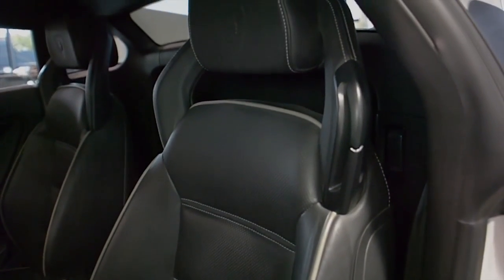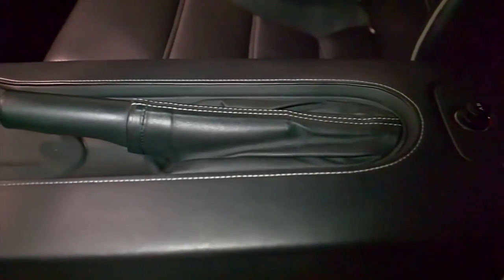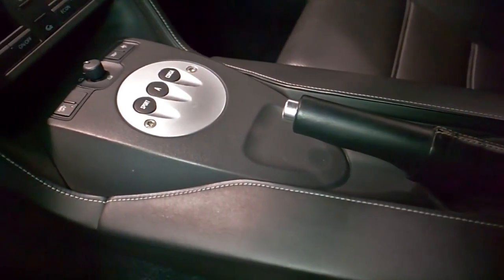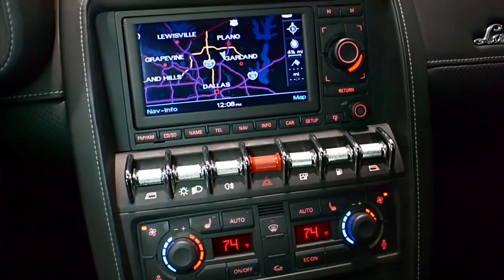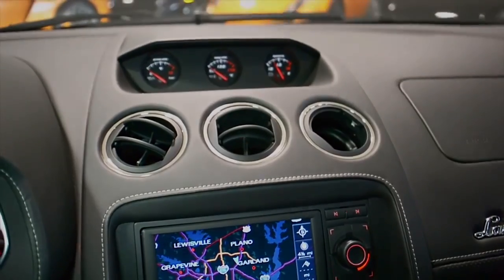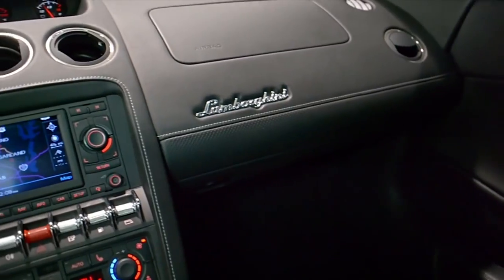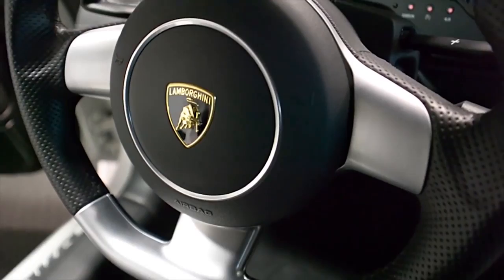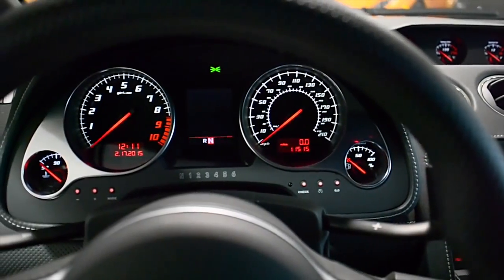2009 Lamborghini Gallardo LP 560-4 Bianco Canopus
This is a smoke free Carfax certified 2009 Lamborghini Gallardo LP560-4 coupe equipped with a 5.2L 560HP V10 engine and a 6-speed E-Gear (auto & paddle shift) transmission with AWD. This car is finished in a beautiful Bianco Canopus (Matte White) exterior color and Nero Perseus (Black) full leather interior along with Sportive (perforated) leather accents and Silver contrast stitching and piping throughout.

This car is in exceptionally clean condition and comes well appointed including:
+ Navigation
+ Rear camera
+ Power adjust / heated seats
+ Sportive (perforated) leather
+ Branding pkg
+ Shiny black painted Cordelia wheels
+ Silver calipers
+ Large Carbon Fiber aftermarket rear wing (along with original spoiler)
+ Clear bonnet
+ Aftermarket Tubi exhaust

Stock Number // L0741 // LT0791